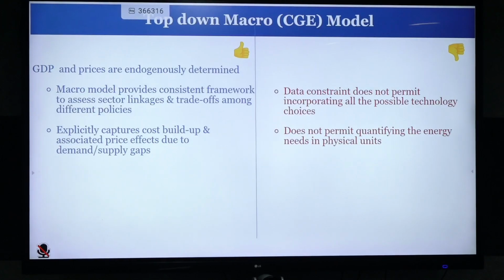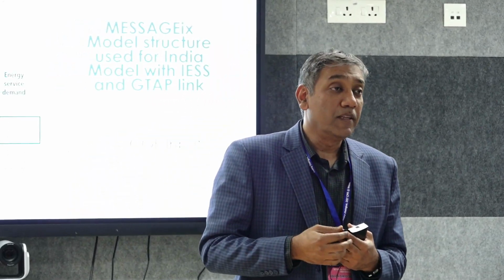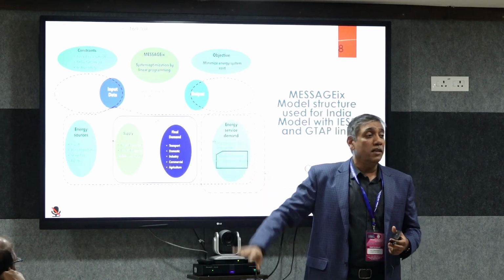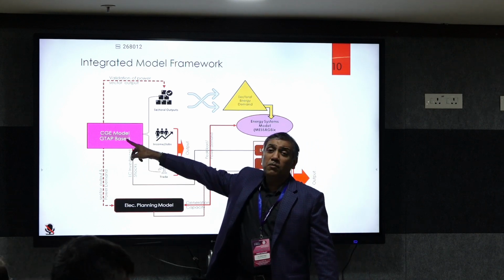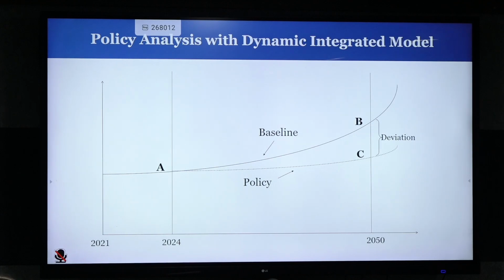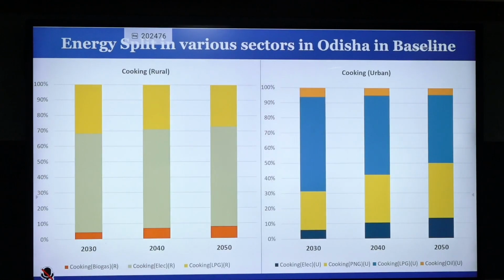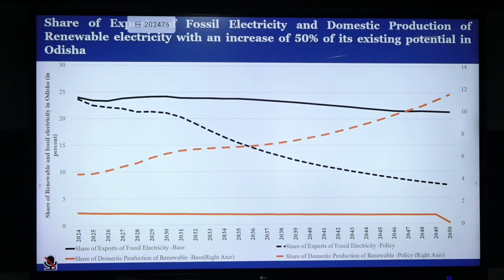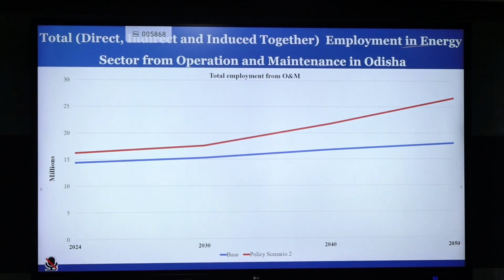Energy Transition in Eastern India: Issues and Challenges: Part 4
Policy Dialogue organised by DST Centre for Policy Research, NISER, Bhubaneswar
in Collaboration with the Energy Department, Government of Odisha and NCAER, New Delhi
on January 23-24, 2024
at Central Board Room, Library Building, NISER, Bhubaneswar, India
Coordinator, DST CPR @NISER:  Dr. Amarendra Das